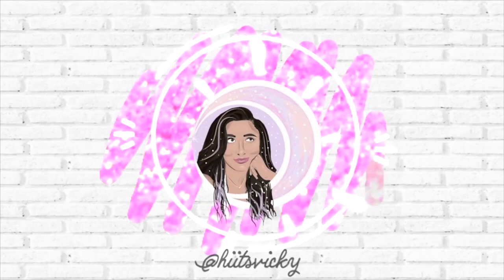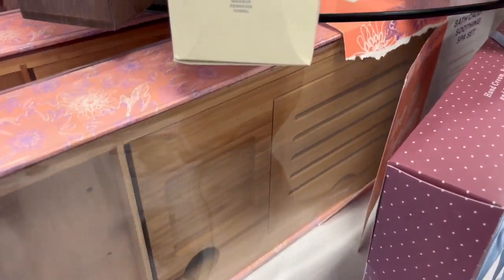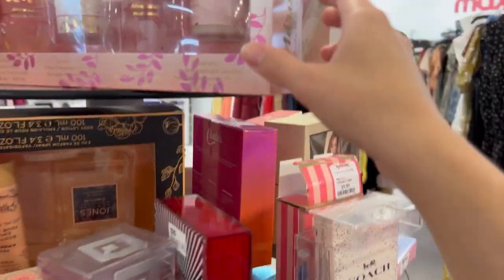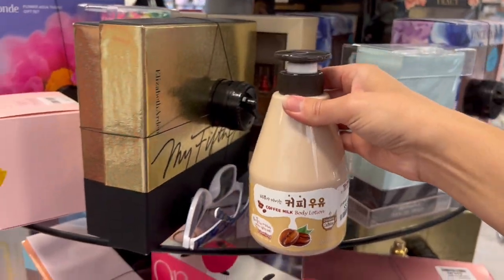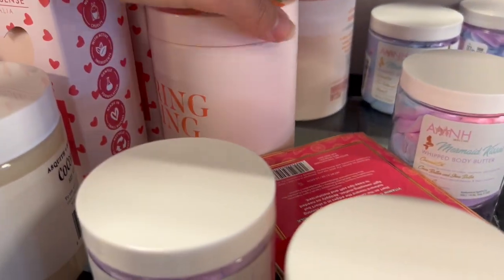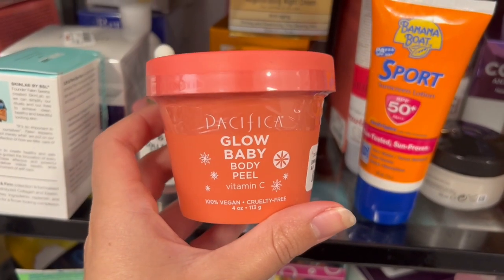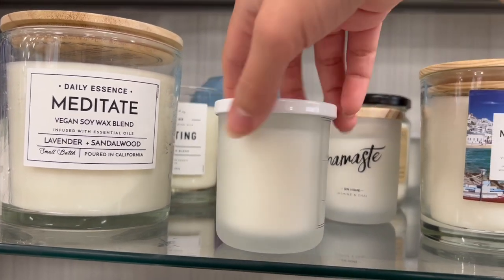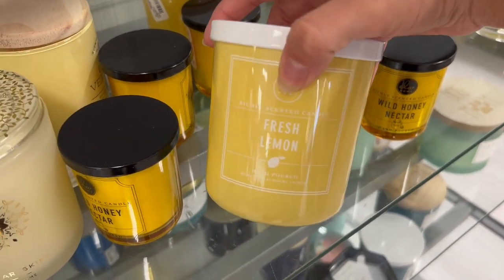HYGIENE SHOP W/ ME | TJMAXX & ROSS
Hi everybody! Today I’m bringing you a shop with me for body care/hygiene products in TJMaxx & Ross. Hope you enjoy!